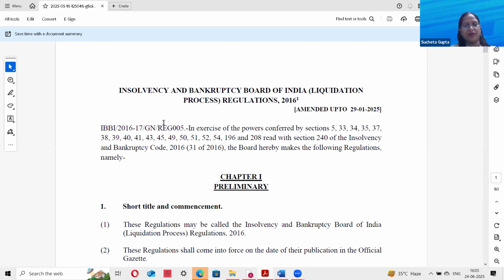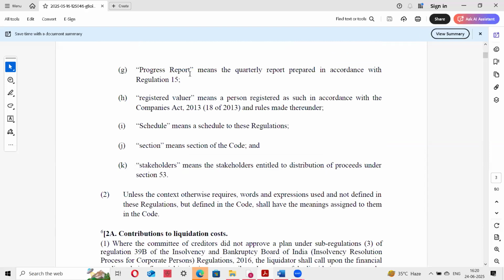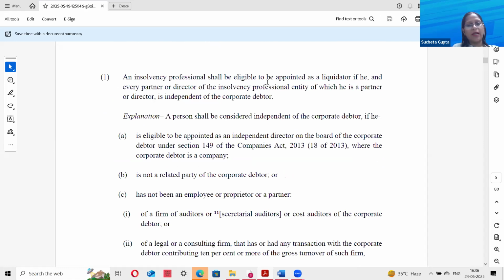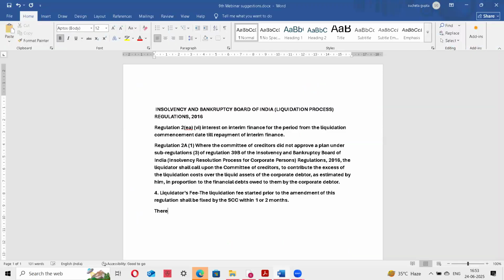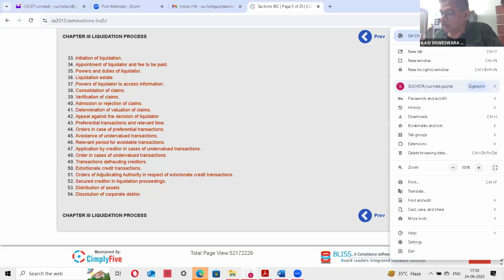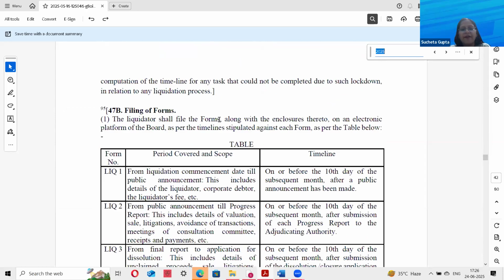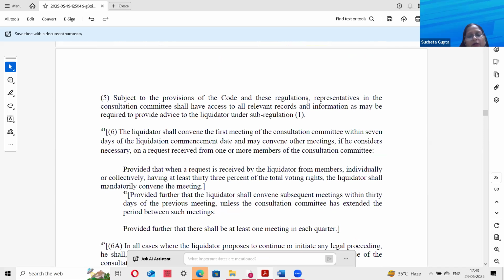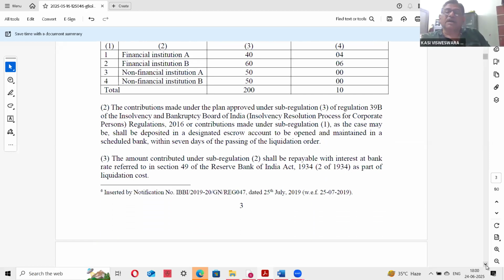Webinar Series | Reviewing Personal Guarantor Regulations and Liquidation Regulations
Webinar Series: Reviewing Regulations notified under Insolvency and Bankruptcy Code, 2016 | 04.00 PM - 06:00 PM
Topic: Reviewing Personal Guarantor Regulations and Liquidation Regulations
Moderator: Ms. Sucheta Gupta, IP & CS